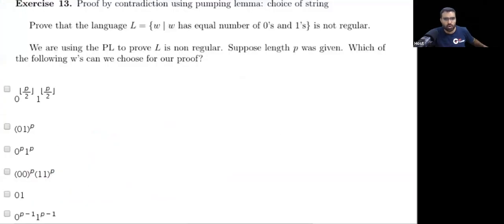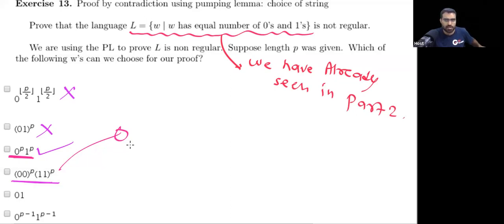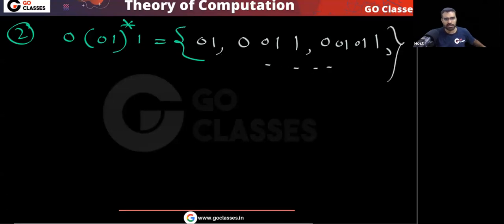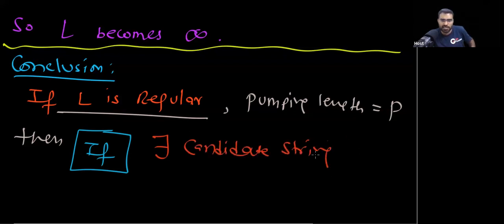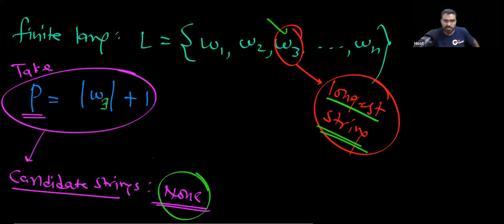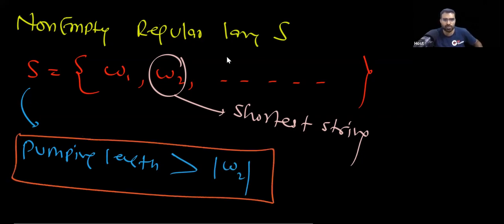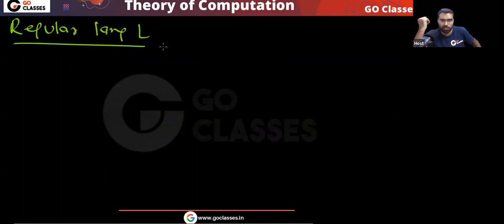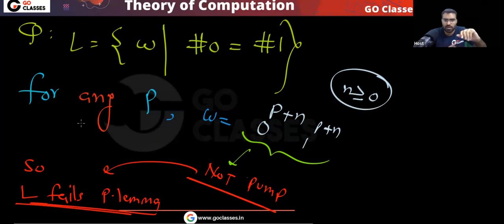Pumping Lemma for Regular Languages Part-3 | Theory of Computation| GO Classes | With NOTES | Deepak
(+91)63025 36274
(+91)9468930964